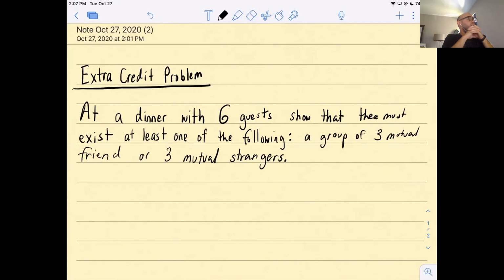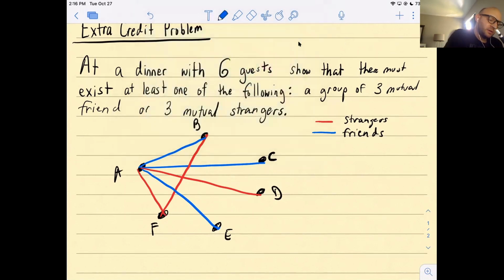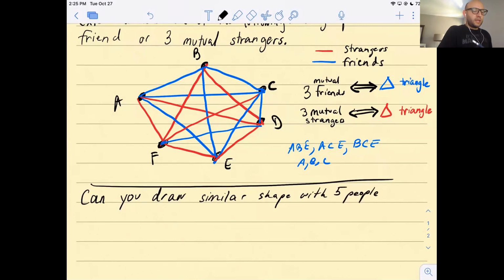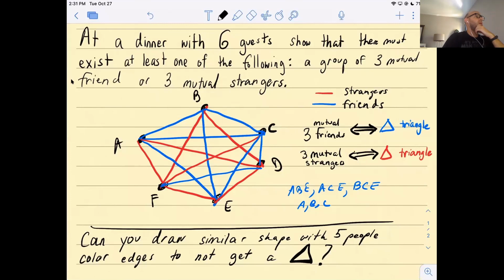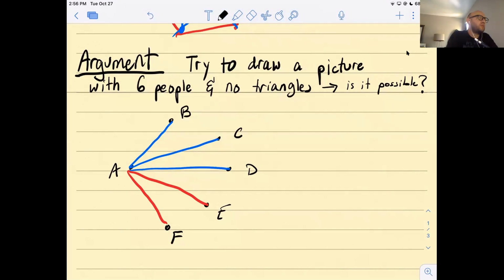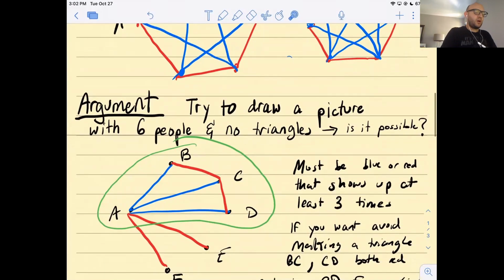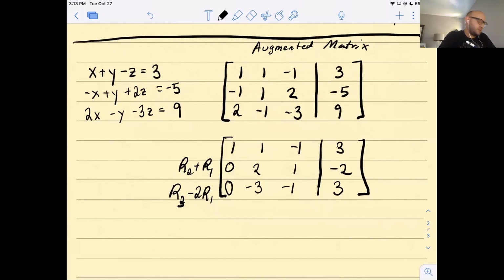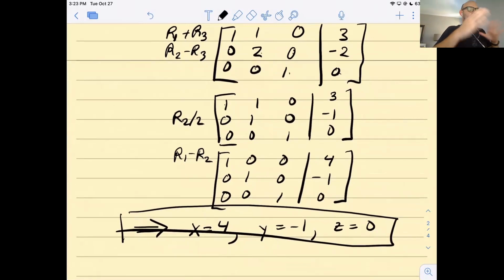Note Oct 27, 2020 Extra Credit Dinner Party Problem